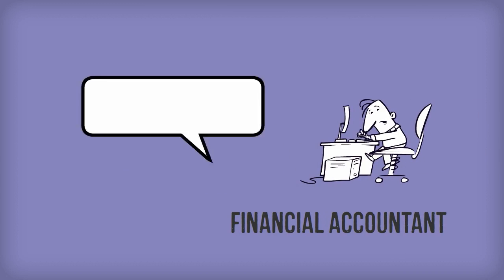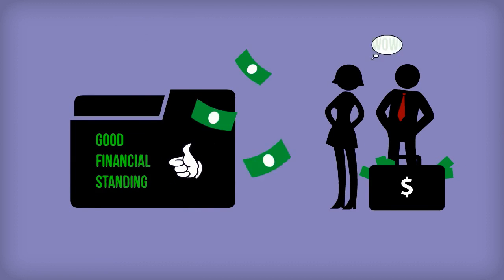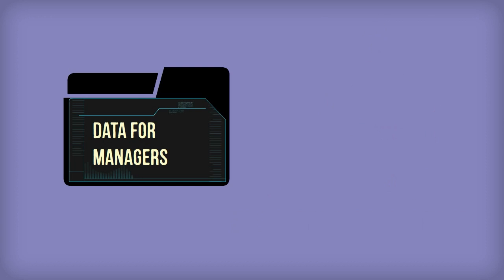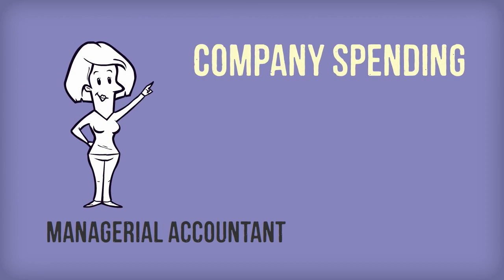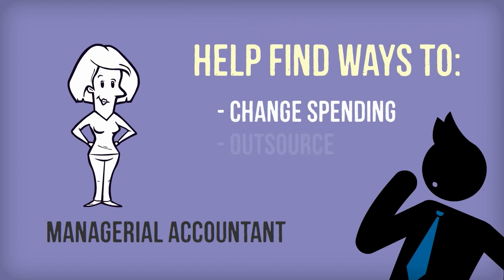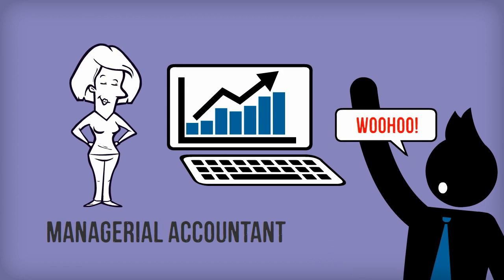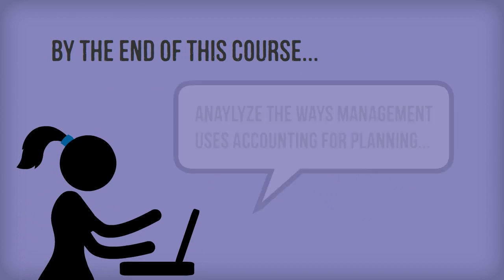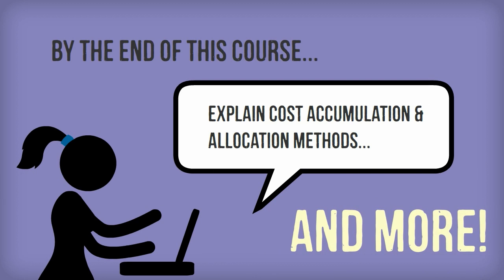UniversityNow: Managerial Accounting Course Cover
Imagine a big room where books are being stacked when they're received. If you need a book, say, Managerial Accounting by Kurt Heisinger and Joe Hoyle, you would have to check each and every book until you find it. You realize this is not a great way to organize books and so you decide to convert the room into a library. Now, to find the required book, you can look up its identification number and find exactly where it is on the shelf. Your manager loves the new library, but now wants you to provide a statement that shows where each book is located and when it was originally received so he can decide if more books should be purchased.
The big room resembles financial accounting which provides aggregated information. The library is like cost accounting whereby it would be possible to find out any book by name, subject, author or publishers. The statement is an example of managerial accounting as it combines data from both sources and presents the data so that a manager can use it.
In other words, managerial accounting gathers and reports information that helps managers make decisions. A managerial accountant is a member of management team and is quite helpful when making decisions like should we buy or lease, modernize or close down a factory, drop a product or increase its sales promotion, or expand or open up a plant at a new site.
Throughout this class, you will study the following topics found within managerial accounting:
- Difference between managerial and financial accounting
- Basic concepts of managerial accounting
- Cost behavior
- Cost-volume-profit analysis
- Job-order and process costing
- Activity-Based Costing (ABC)
- Inventory management systems - just-in-time (JIT)
- Profit planning
- Standard costing
- Flexible budgets
- Overhead - fixed and variable
- Decentralization of organizations
- Short-run decision making situations
- Capital investments
The goal of this course is to provide you with a working knowledge of the various aspects of managerial accounting.